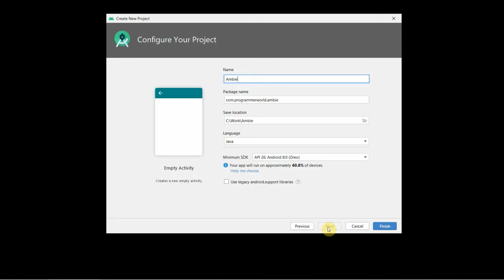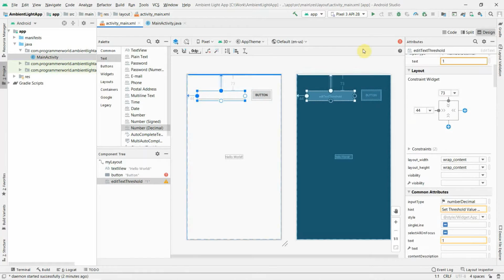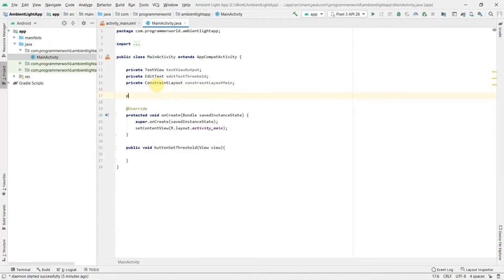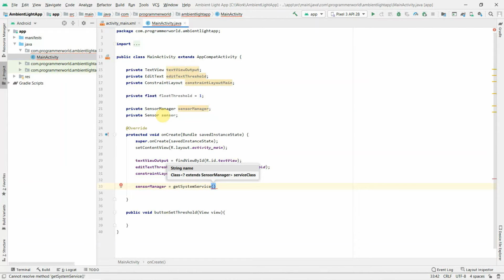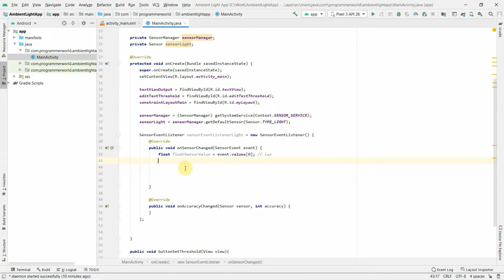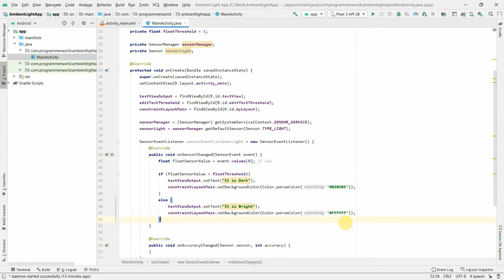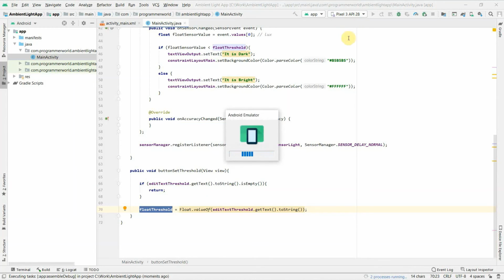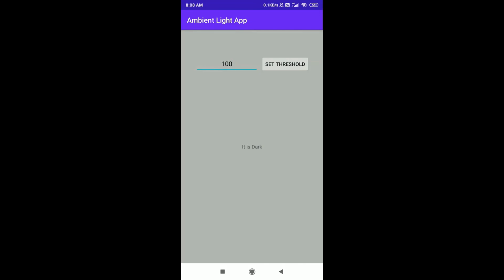How to detect Ambient Light (Bright/Dark or Day/Night) and set the layout background in Android App?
This video shows simple steps to create an Android App in which you detect or check the ambient light using the in-built LIGHT sensors of the phone.

This sensor returns the value of the ambient light in lux (illuminance) SI units.

To demonstrate the Application, it uses a customizable threshold value (using EditText). If the ambient light is below the threshold value then the App will detect it as a dark environment and change the background color of the App's layout to grey. However, if the ambient light is higher than the threshold value then the App will show it as a bright ambience and change the App's layout background color to white.

For testing in the normal room light condition, threshold values between 50 to 100 has been used in the demonstration. The demonstration on a real phone is shown towards the end of this video.

From code perspective, it simply uses a LIGHT sensor and enables respective sensor's event change listener to implement the logic.

However, the main Java code is copied below also for reference:

package com.programmerworld.ambientlightapp;

import androidx.appcompat.app.AppCompatActivity;
import androidx.constraintlayout.widget.ConstraintLayout;

    private TextView textViewOutput;
    private EditText editTextThreshold;
    private ConstraintLayout constraintLayoutMain;

    private float floatThreshold = 1;

    private SensorManager sensorManager;
    private Sensor sensorLight;

    protected void onCreate(Bundle savedInstanceState) {
        super.onCreate(savedInstanceState);
        setContentView(R.layout.activity_main);

        textViewOutput = findViewById(R.id.textView);
        editTextThreshold = findViewById(R.id.editTextThreshold);
        constraintLayoutMain = findViewById(R.id.myLayout);

        sensorManager = (SensorManager) getSystemService(Context.SENSOR_SERVICE);
        sensorLight = sensorManager.getDefaultSensor(Sensor.TYPE_LIGHT);

        SensorEventListener sensorEventListenerLight = new SensorEventListener() {
            public void onSensorChanged(SensorEvent event) {
                float floatSensorValue = event.values[0]; // lux

                if (floatSensorValue LESS_THAN floatThreshold){
                    textViewOutput.setText("It is Dark");
constraintLayoutMain.setBackgroundColor(Color.parseColor("B5B5B5"));
                else {
                    textViewOutput.setText("It is Bright");
constraintLayoutMain.setBackgroundColor(Color.parseColor("FFFFFF"));

            public void onAccuracyChanged(Sensor sensor, int accuracy) {

    public void buttonSetThreshold(View view){
        if (editTextThreshold.getText().toString().isEmpty()){
            return;